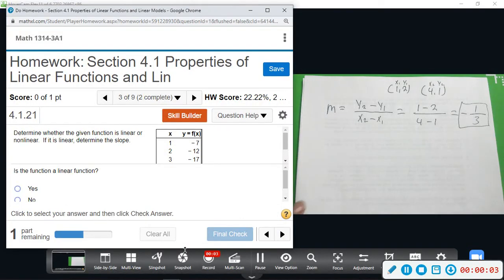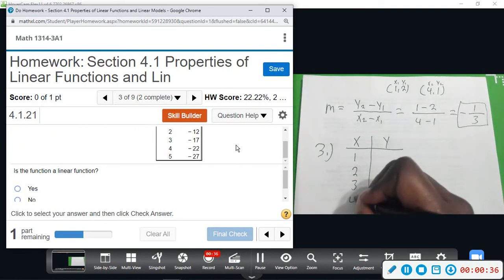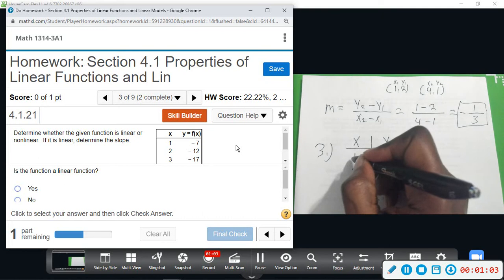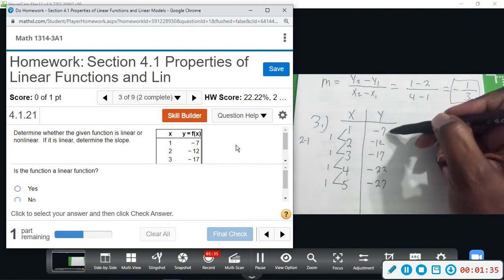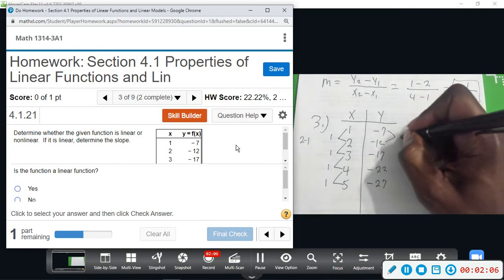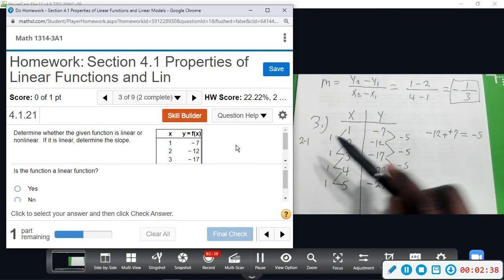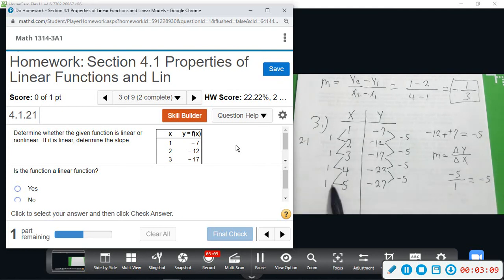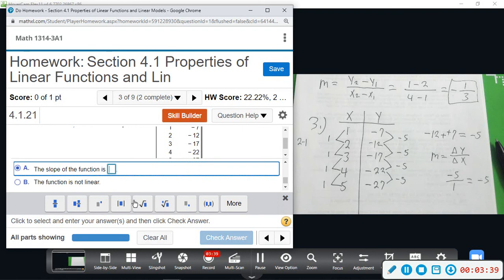College Algebra Mylab4 1 3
College Algebra Mylab4 1 Properties of Linear Functions